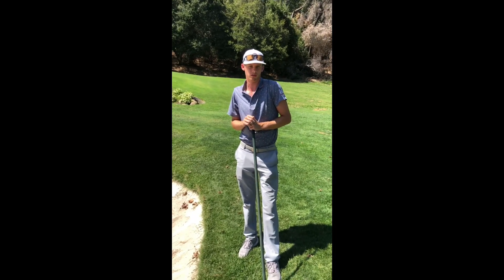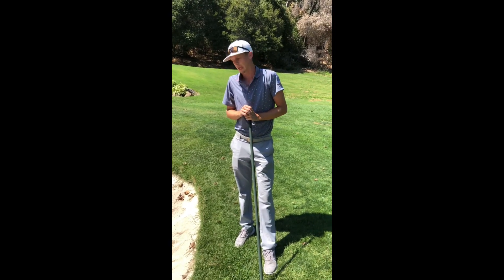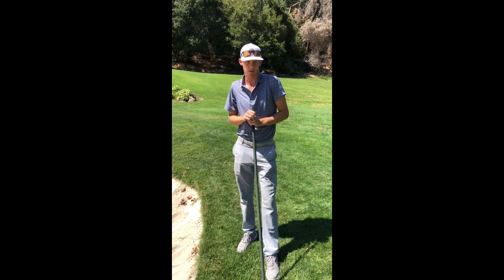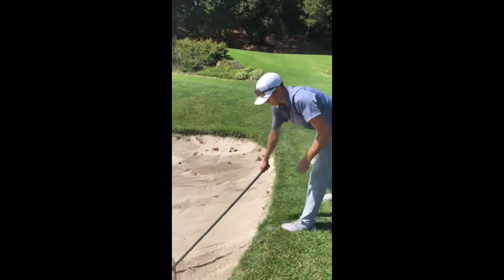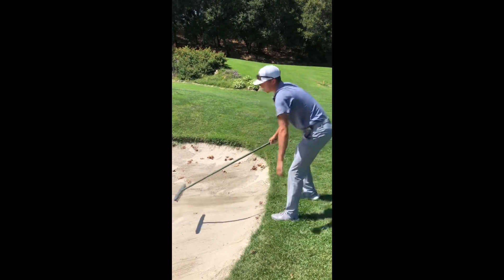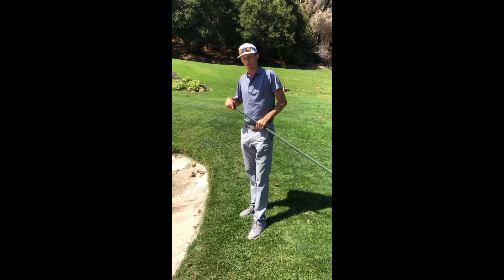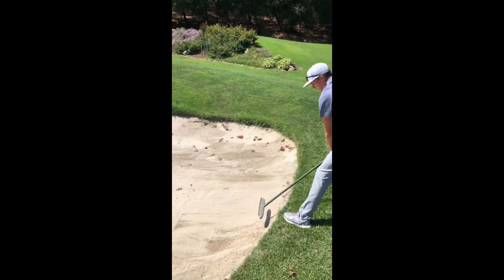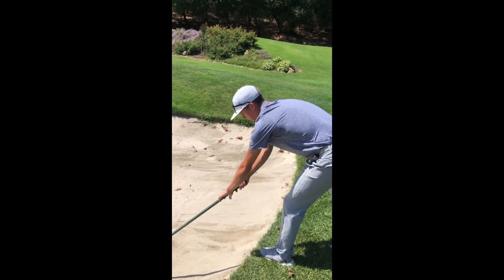Bunker Raking 101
A quick little video to show the finer art of proper bunker care.